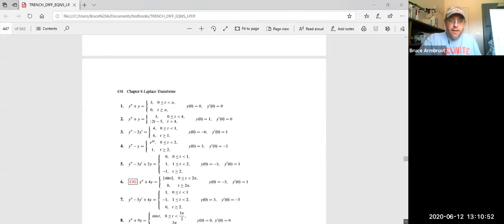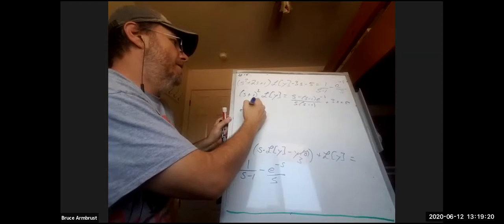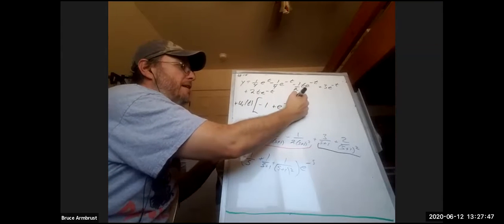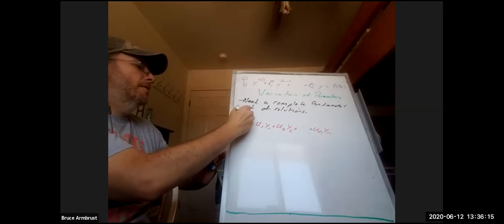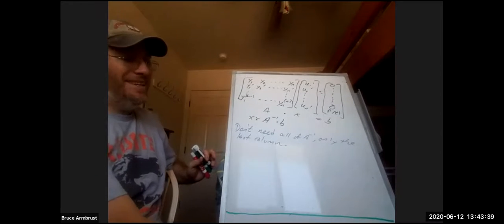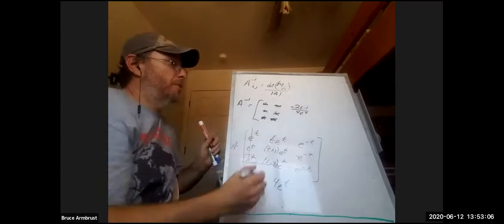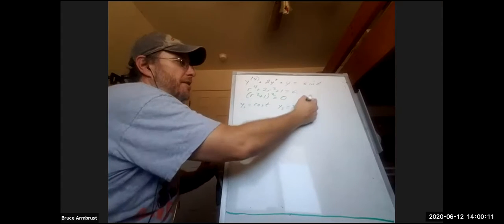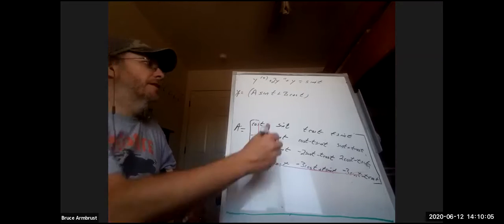Mat 204, Friday, June 12, 2020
Topics include variation of parameters for higher order differential equations.